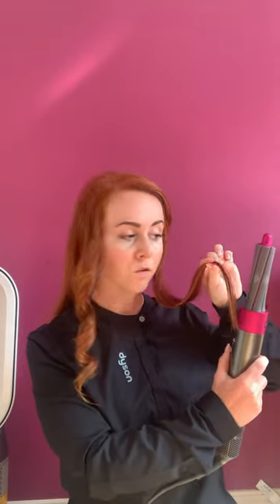How can I use the curling barrels on the Dyson Airwrap™ styler?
You asked us how to use the curling barrels on the Dyson Airwrap™ styler. Dyson Stylist Louise answers with this step by step guide she filmed from her home.